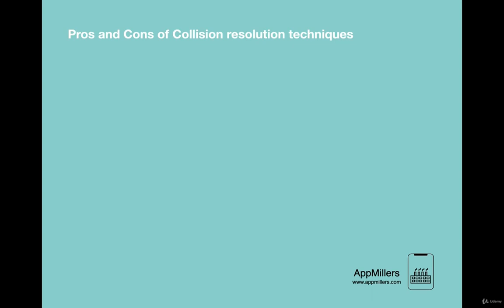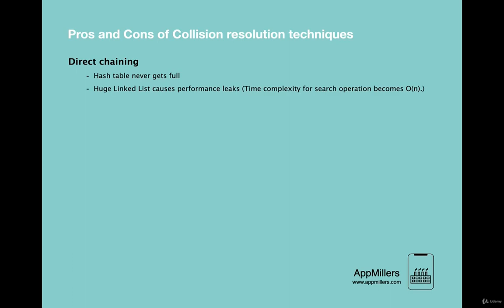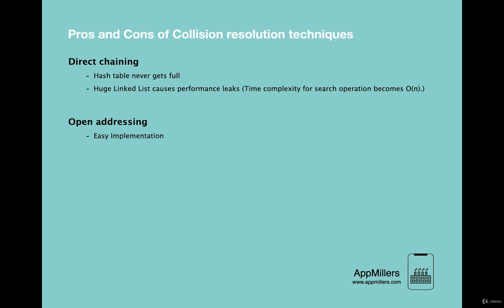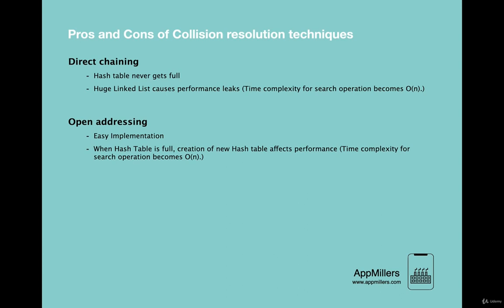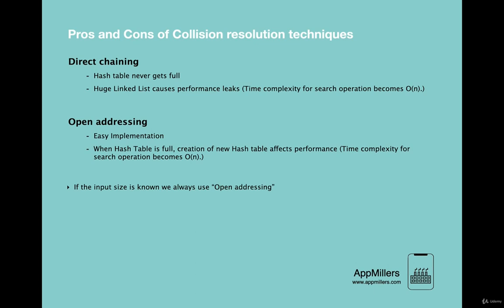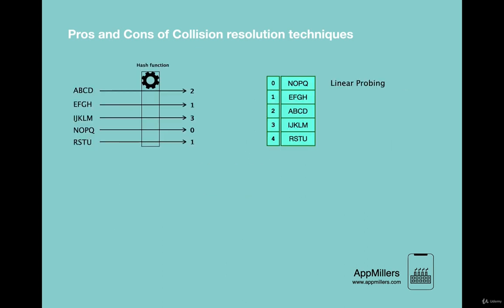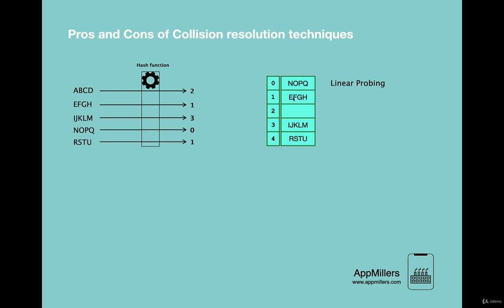011 Pros and Cons of Resolution Techniques